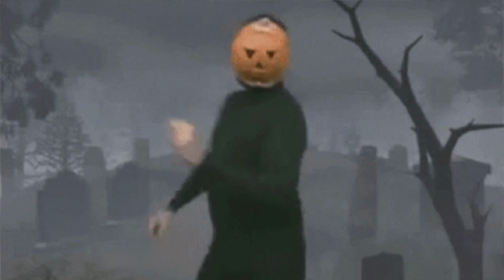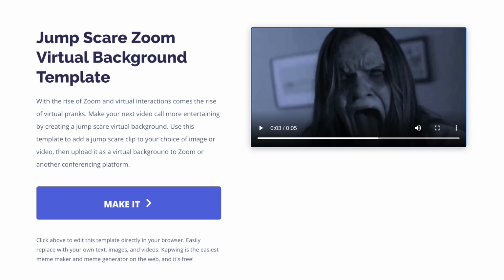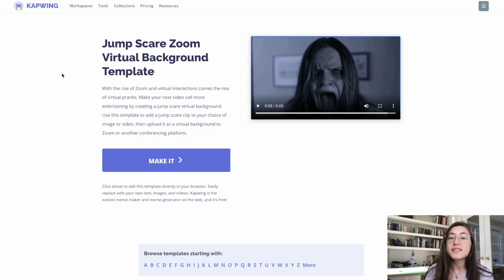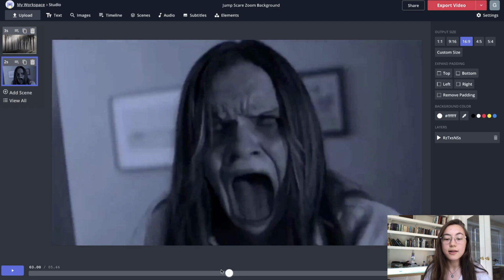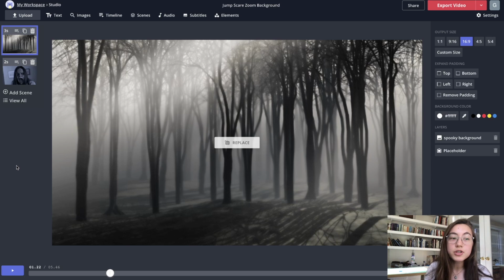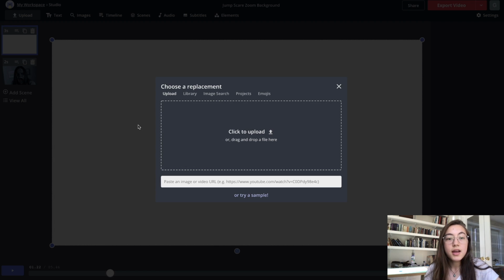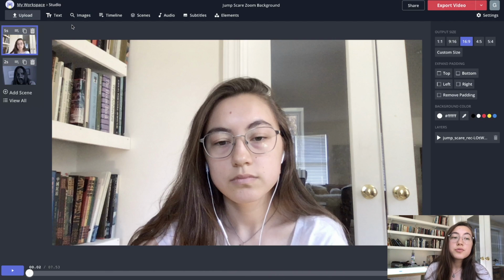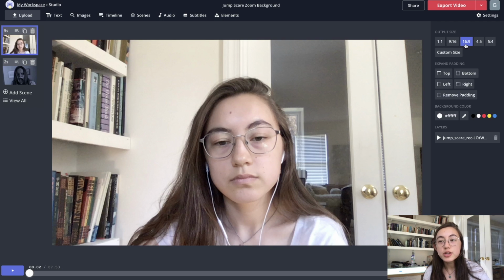How to Make a JUMP SCARE Virtual Background (Zoom Video Prank!)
Whether it’s currently spooky season (aka Halloween) or just a regular old day in the life for you, creating a jump scare virtual background is a way to have a little more fun with your friends on zoom! This is a super easy prank to play where you just need to use our free online customizable template in Kapwing to make your jump scare virtual background, then upload it to Zoom, and let the background do the work on a call with your friends. While Zoom does not support audio on their virtual backgrounds, I think this keeps the prank at the level of being amusing and unexpected but not terrifying so you don’t cause any real heart attacks. You can also use this template to make regular jump scare videos.
***Make sure you sign into your free Kapwing account so no watermark is added at the end.

How to do the jump scare Zoom virtual background prank:
2. Add a video of yourself (or some other type of image, GIF, or video)
3. Export & download
4. Upload to Zoom as a virtual background

~ Happy Halloween ~

* make longer videos
* get unlimited cloud storage